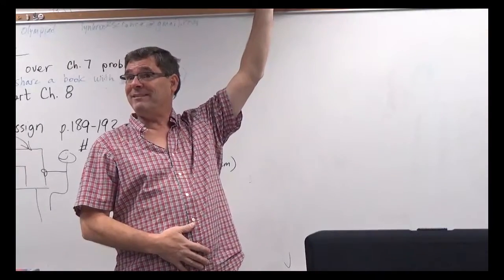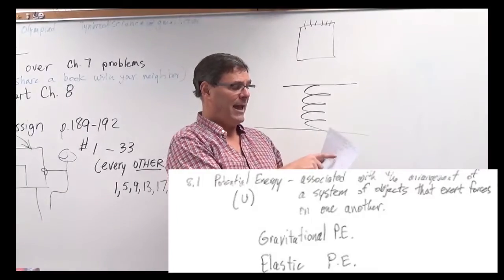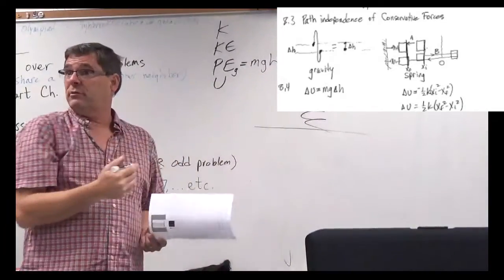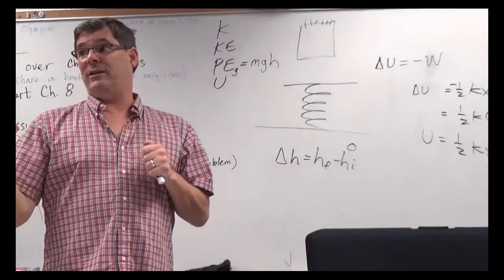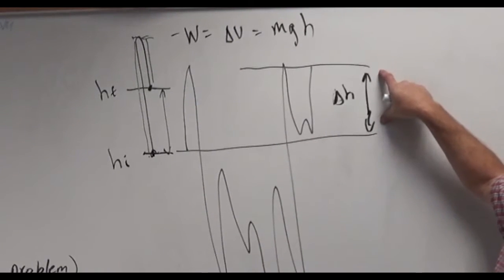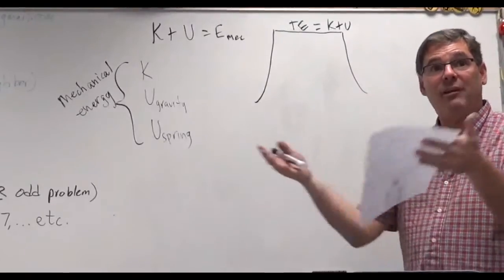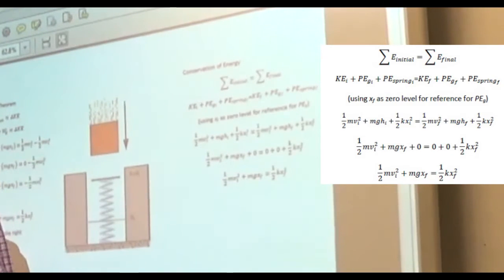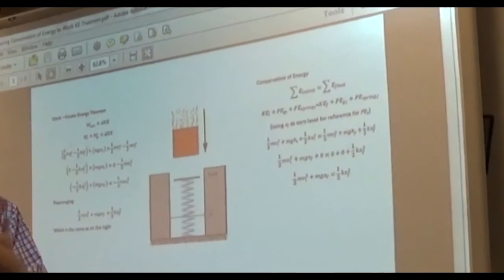8.1- 8.5 Potentail Energy & Conservation of Mechanical Energy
This lesson covers sections 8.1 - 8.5 in the text book.